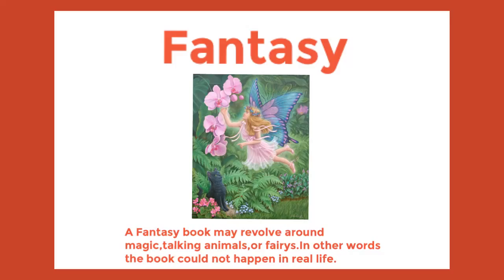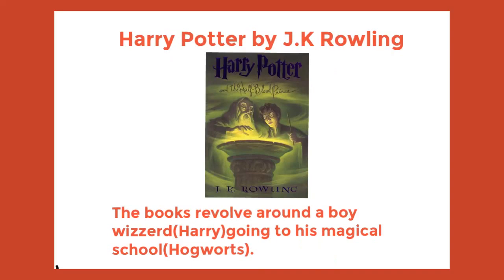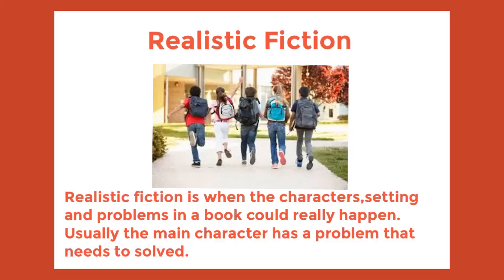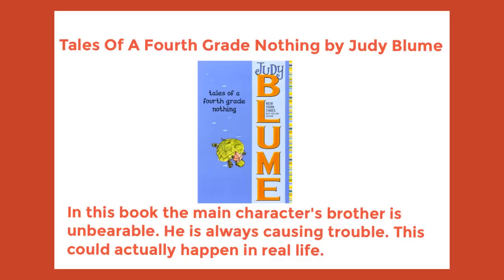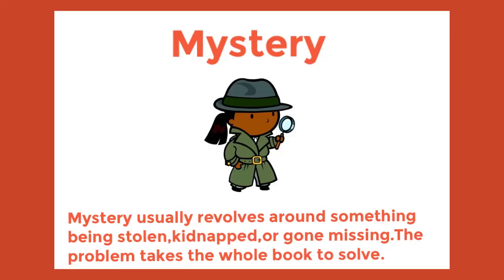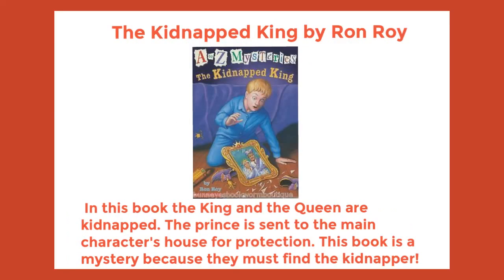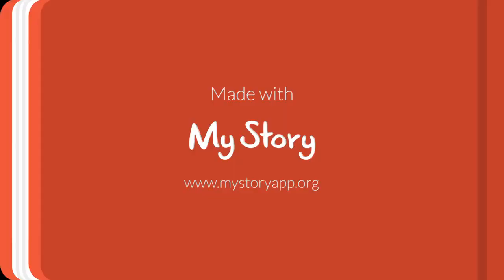Fantasy,Realistic Fiction,Mystery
By Macy And Mia